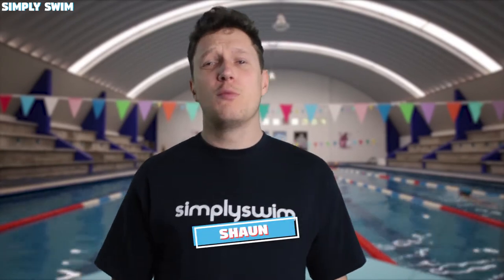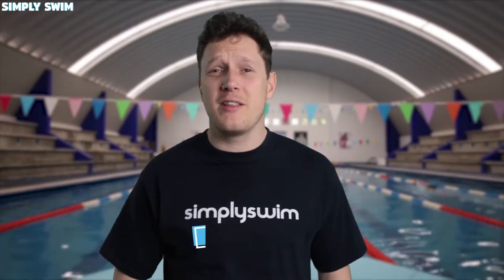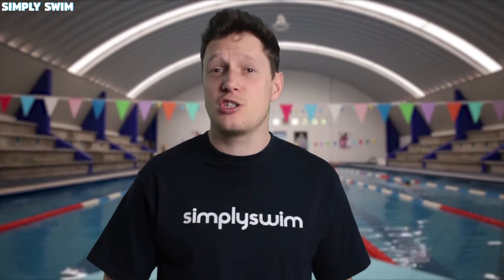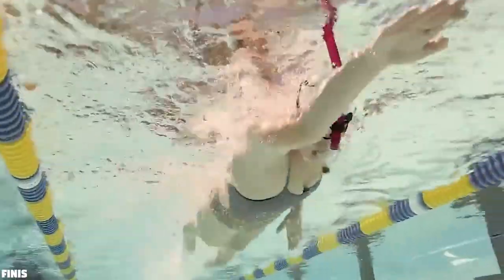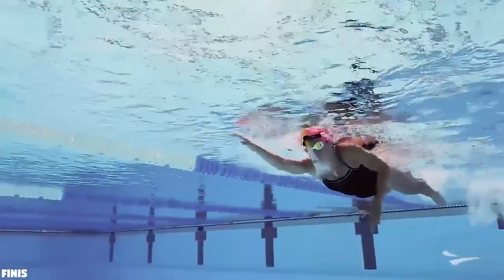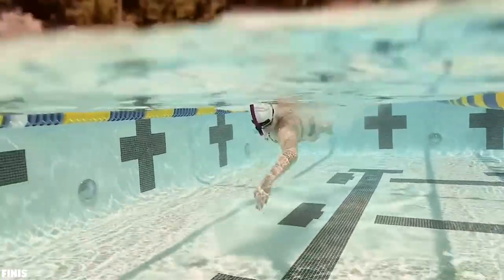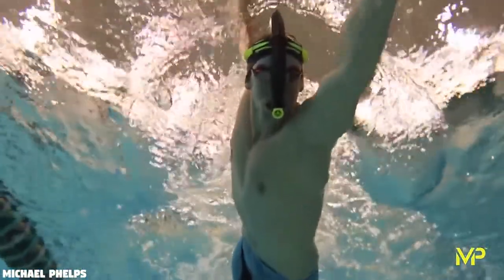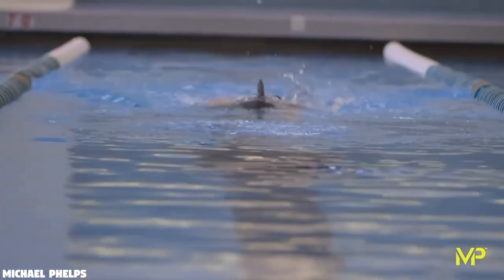Snorkel - Break Down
Snorkels are a key tool to have when learning to swim or if you training. They help you pull focus on your kicks and strokes. In this video we are going to talk about how the different style and designs of snorkels, so you can pick the right one for you.